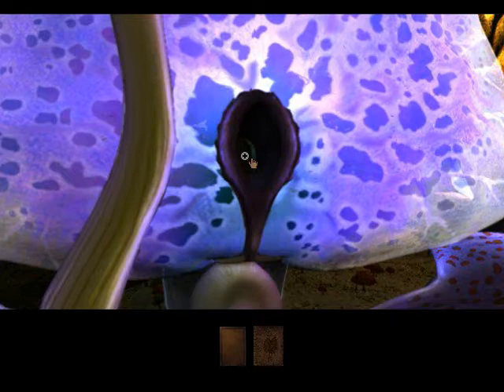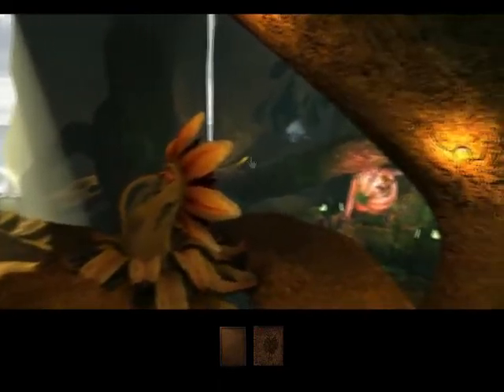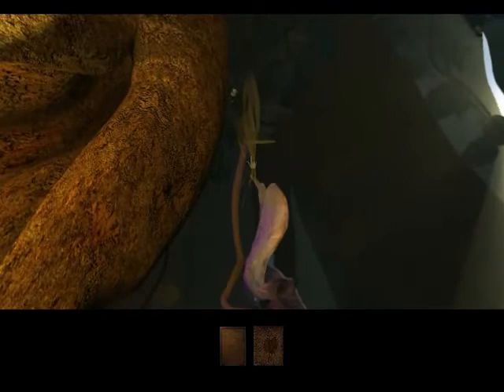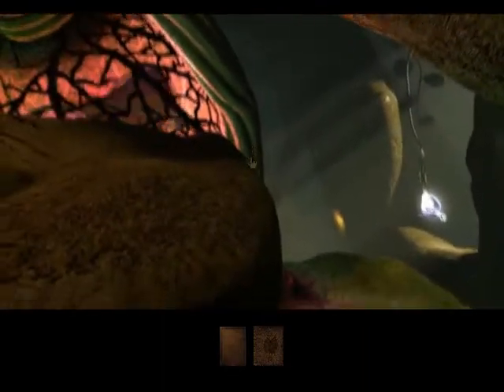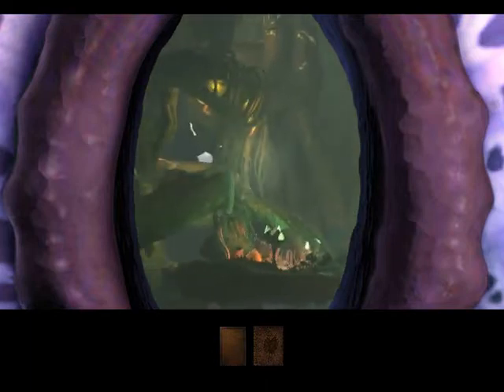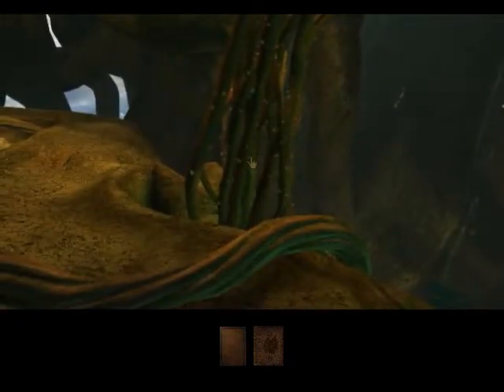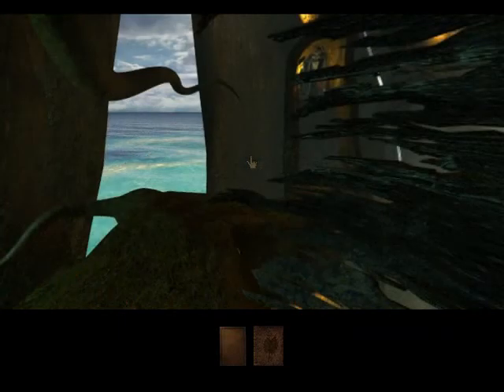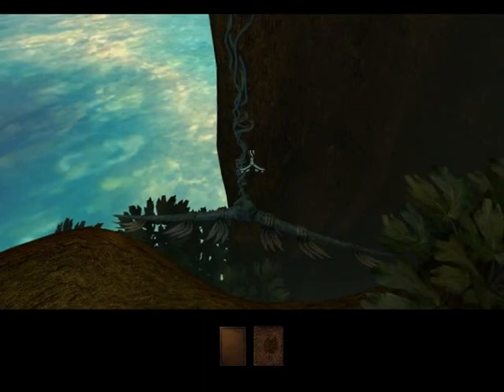Let's Play Myst III: Exile | Pt. 7 - Labyrinth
In which we wander around Edanna for a bit and realize just how much of a maze it is...